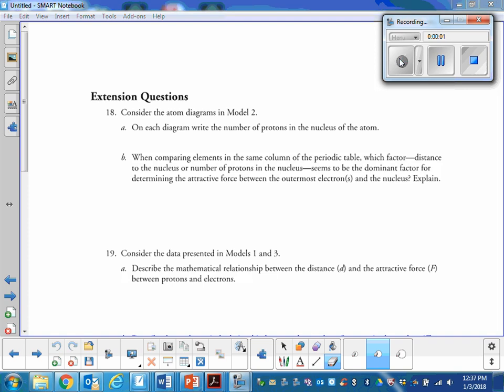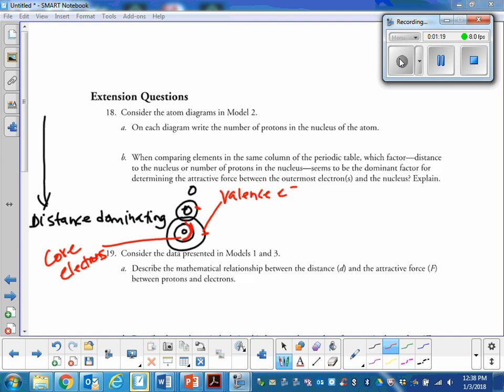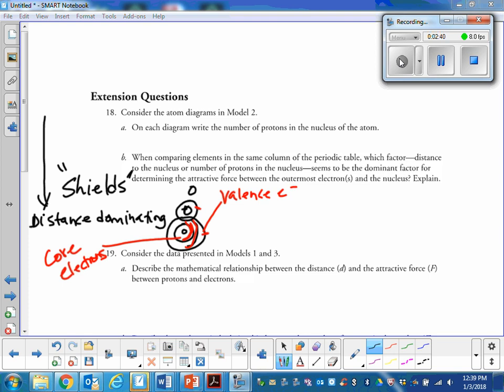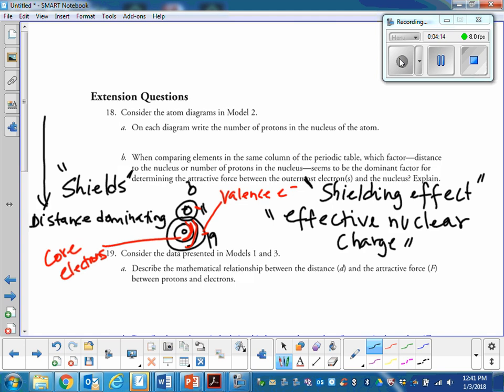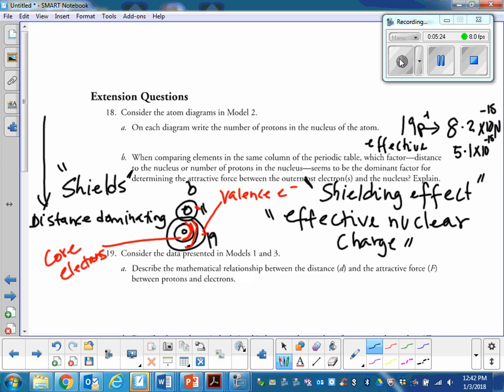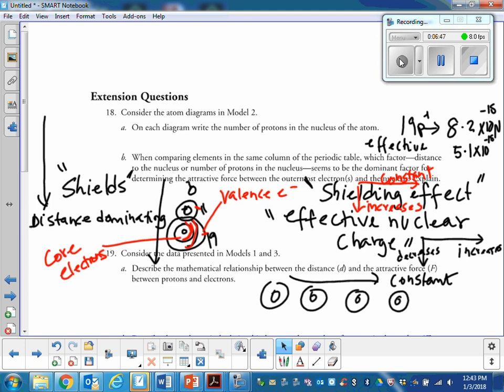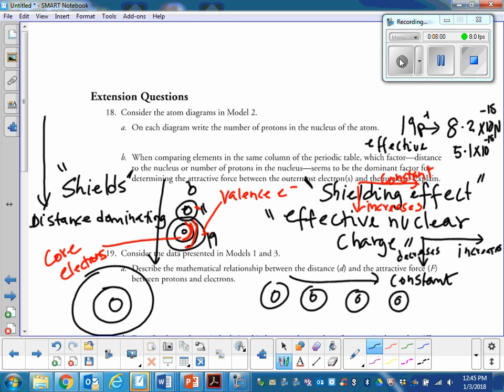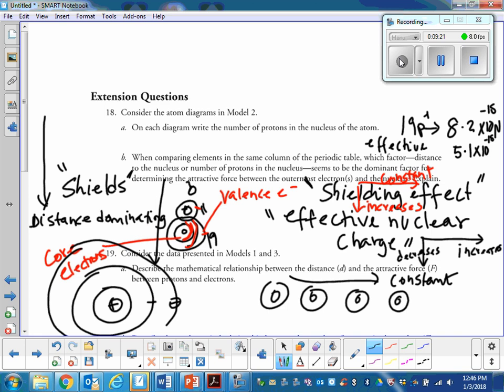Atomic radius trend